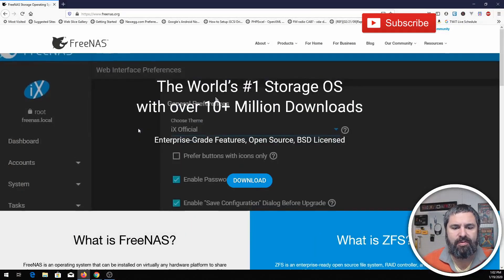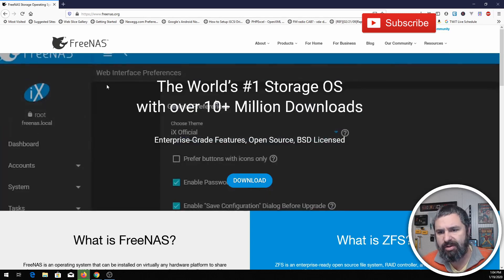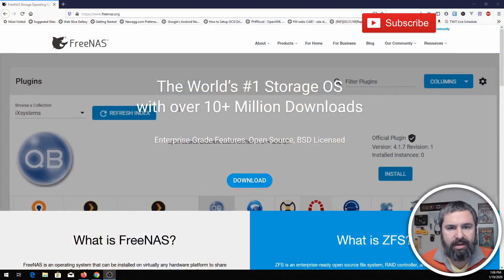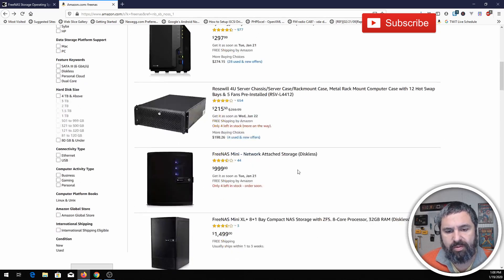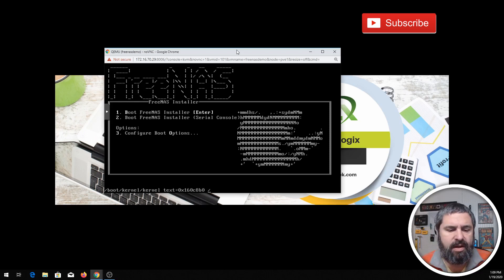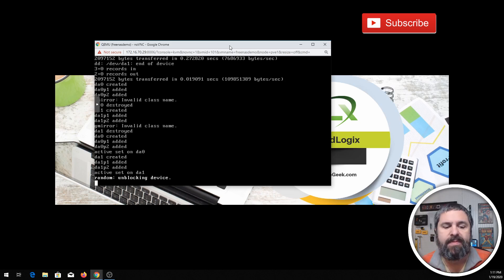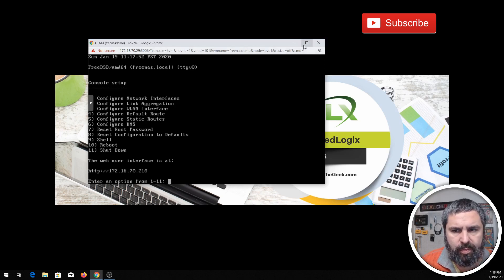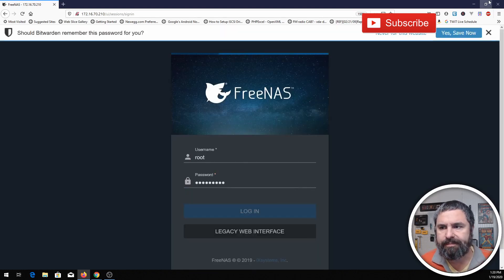Getting Started with Freenas 11.2 Part 1: Installing FreeNAS from ISO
Getting started with FreeNAS 11.2.  We do a clean install of FreeNAS and give you tips on basic install. FreeNAS is a network attached storage device that is great for both home and businesses.